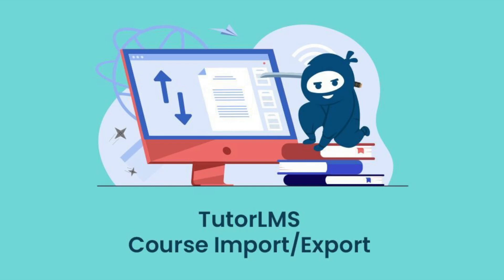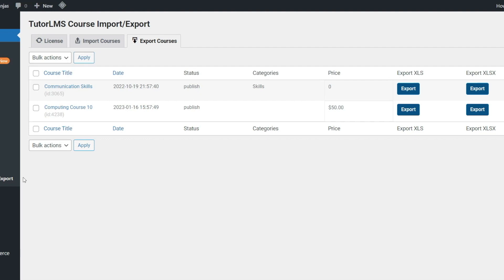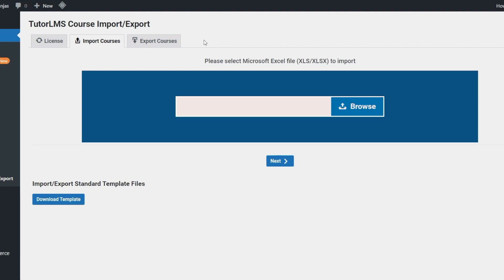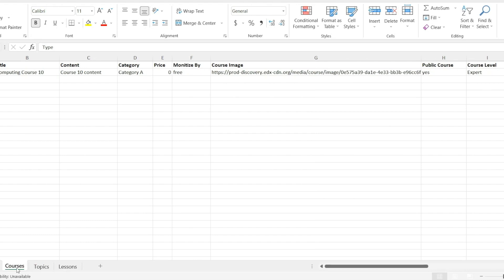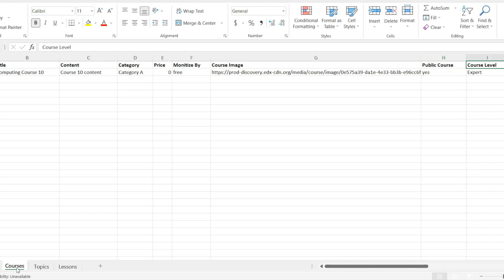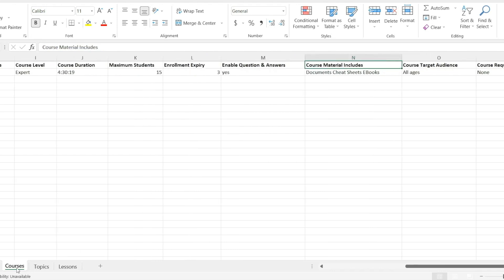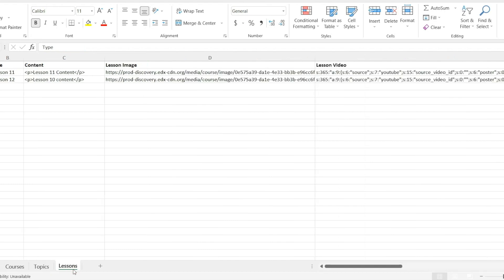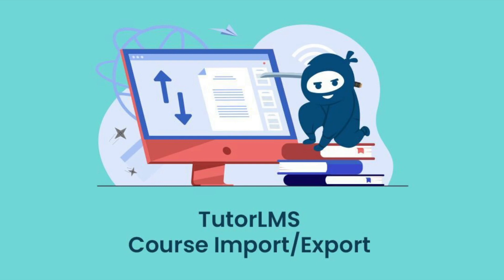TutorLMS Course Import/Export Add-on - Tutorial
With the TutorLMS Course Import/Export add-on, creating, updating, migrating and backing-up course content has never been this easy! Export courses into a .xls or .xslx file with a single click. Create and edit courses, lessons, and topics directly from a simple template and import them into any TutorLMS site in record time.